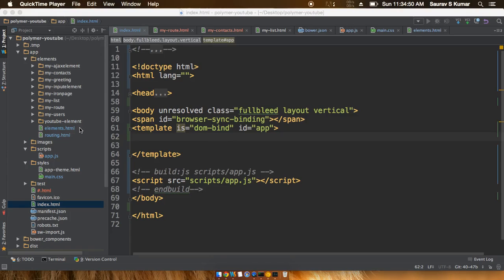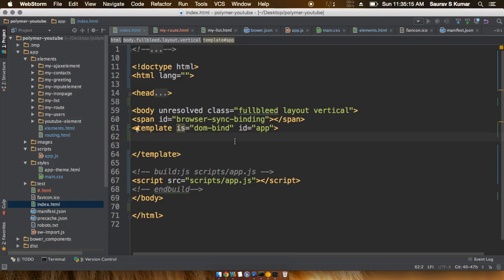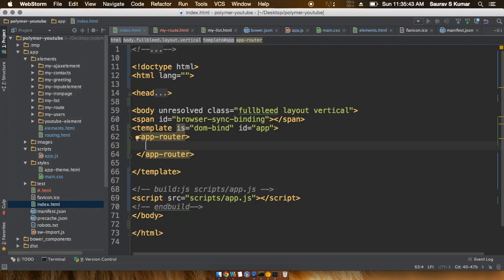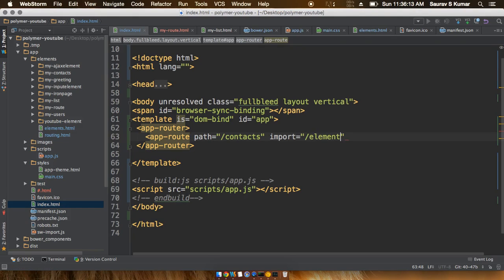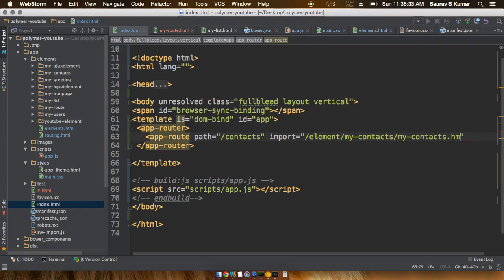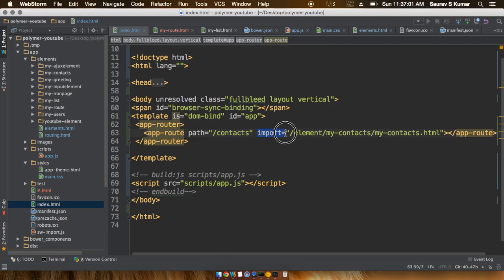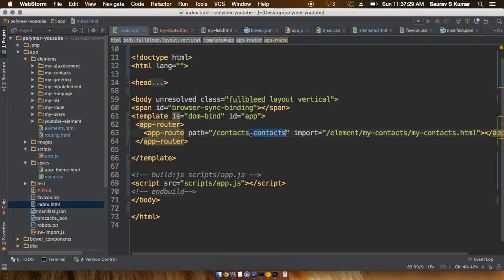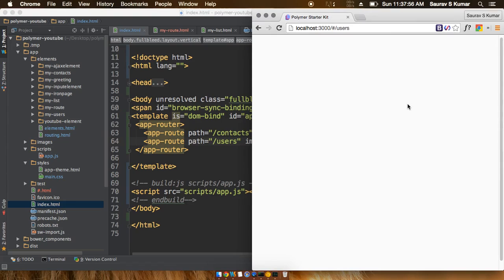Polymer 1.0 Tutorial #58 App Router #2 in Polymer Web App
In this Polymer tutorial on web app development we take a look over
routers and how to use them in web and mobile app development.

In this Polymer Tutorial series on web app development  we are now
taking a look over how to do routing with app router and
the awesome advantages that comes with app router so watch
closely.

And since we know that Polymer web apps can be easily ported to
other platforms and be used for android app development and
iOS app development, it becomes very easy for mobile app developers
to develop apps for such applications just by using Polymer for

Design of apps is also very simple since all we have to deal with is
HTML, CSS and JAVASCRIPT alone. Ajax has been a common approach
in design of apps of web and on other platforms too, as it provides
functionality such as loading of the data without reloading in web
app development and helps us to build a application.

Thus this Polymer tutorial can be very handy in web app development,
as well as development for other platforms such as android and iOS.

web ui frameworks | Polymer Tutorial | Polymer 1.0 Tutorial
website app design | web developers | app design | mobile app dev | app developers | mobile app development | wild cards